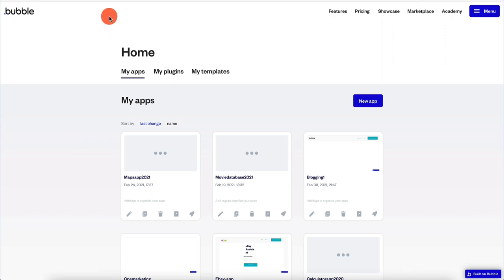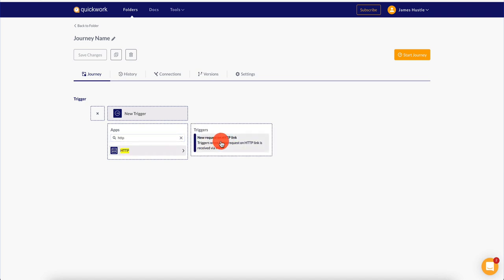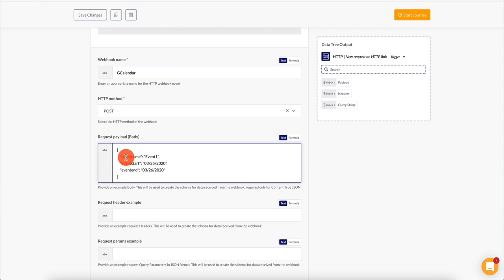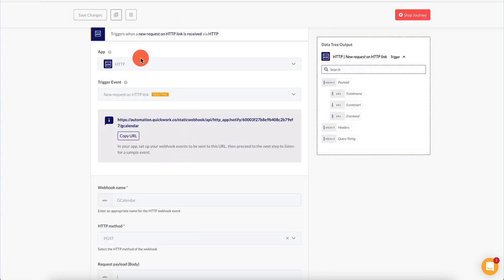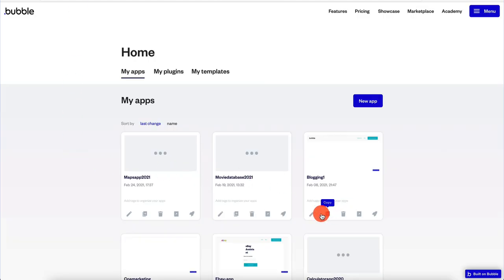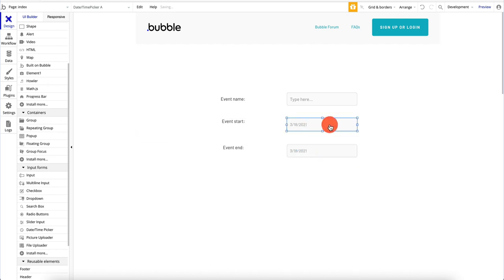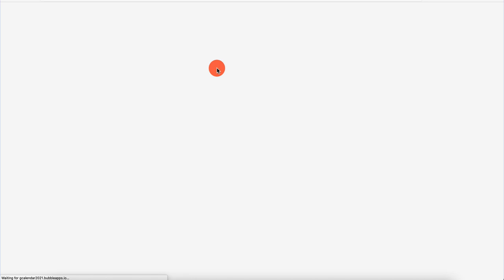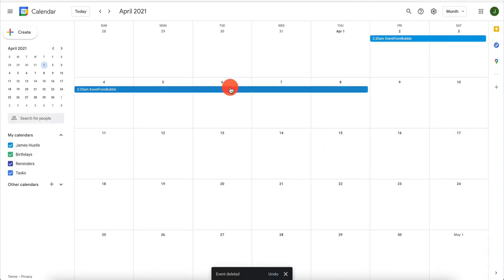Build A Google Calendar App with Bubble.io and QuickWork.co | Bubble.io Tutorial for Beginners 2022